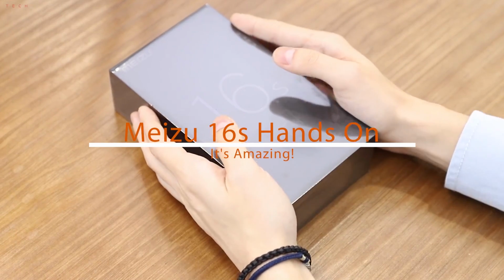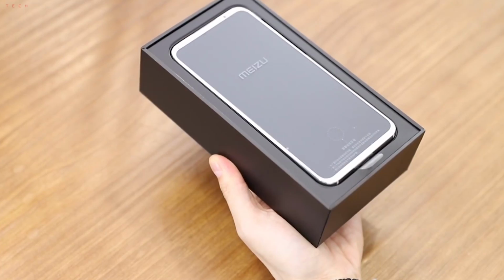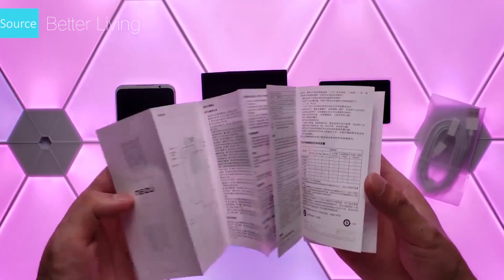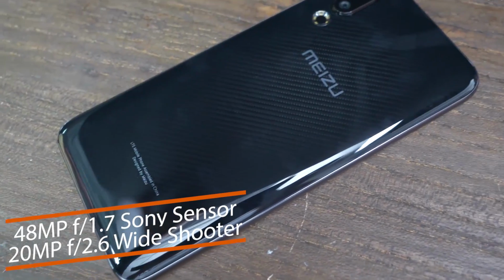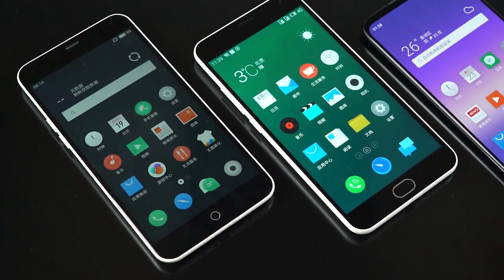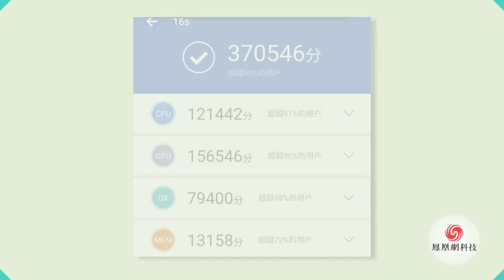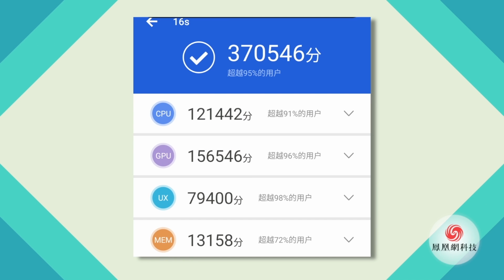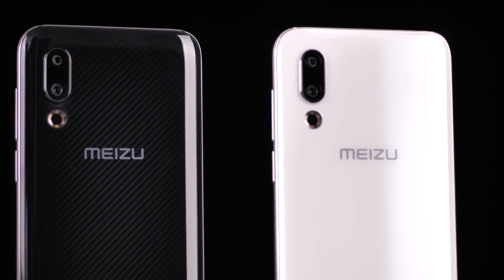Meizu 16S Unboxing & Hands On: A Piece of Art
Welcome to Geekbuying. Today we are going to take a look at the newly released phone Meizu 16s. For those who are unfamiliar with Meizu, it might be one of the most underrated smartphone brands around, delivering great value for money and a gesture-driven user interface way before Android at large.